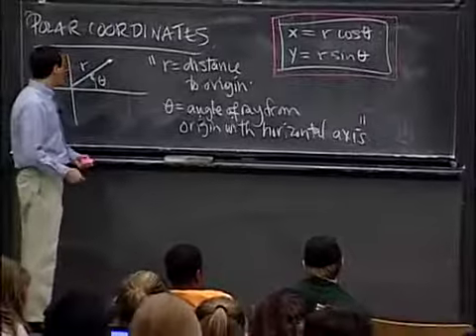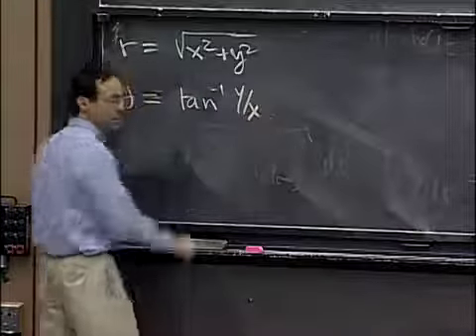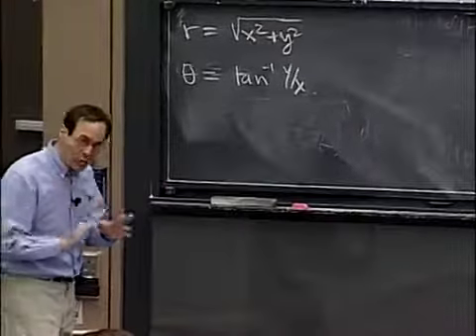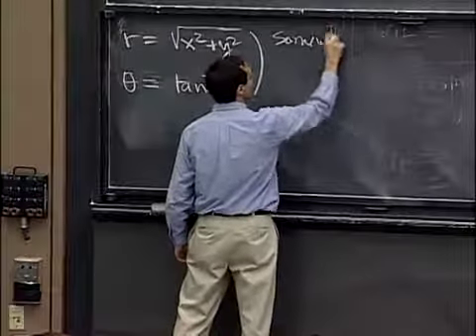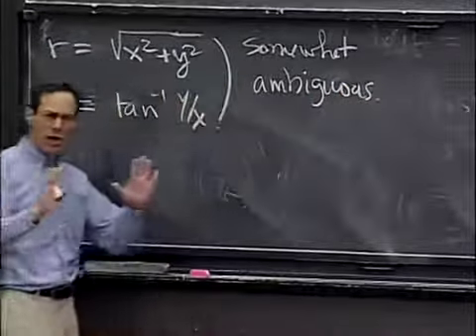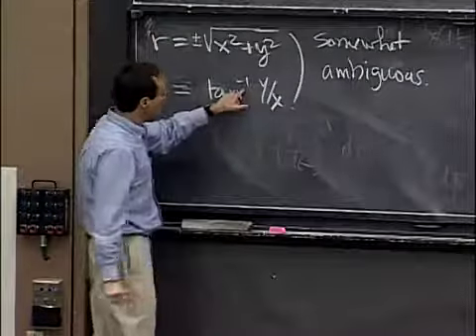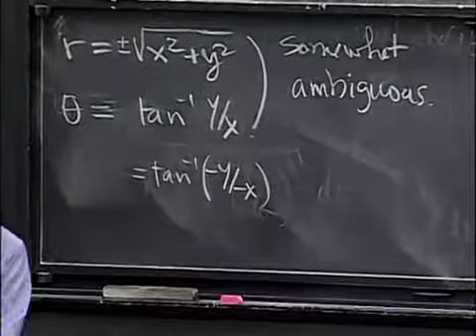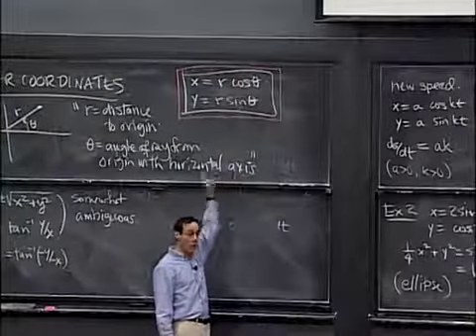Lec 32, 18 01, Single Variable Calculus, Polar Co ordinates, Introduction